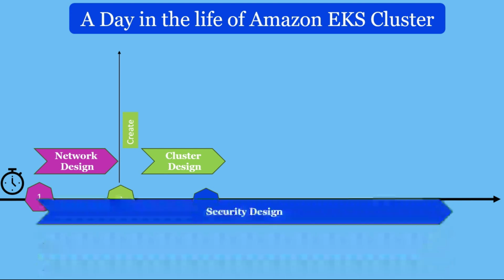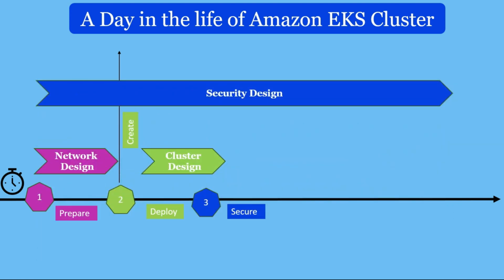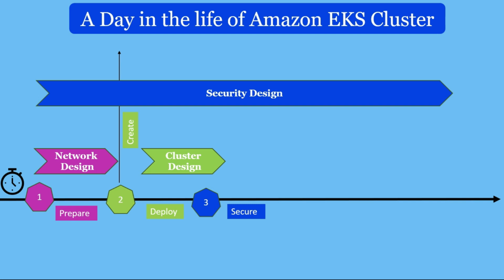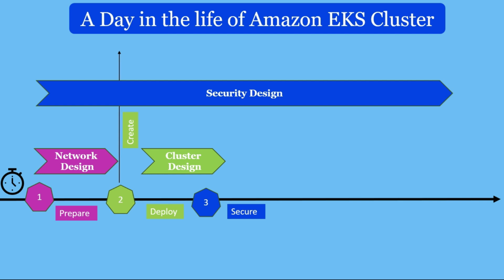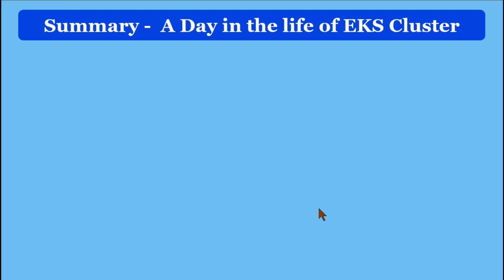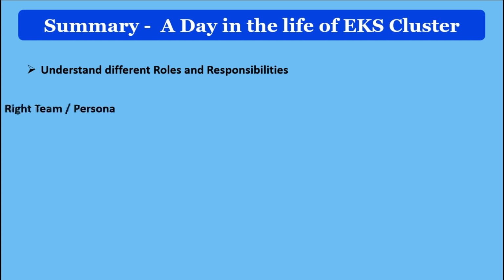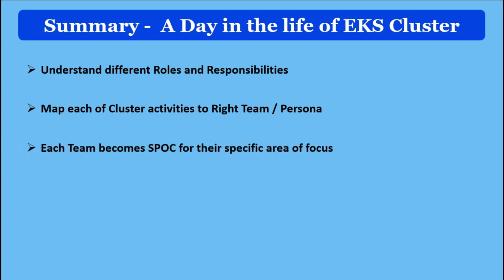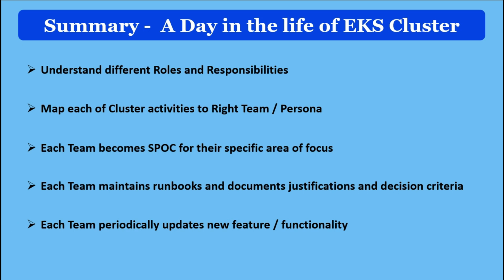Amazon EKS Cluster: A Day in Real Production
A day in the life of an Amazon EKS cluster: see how Kubernetes nodes, pods, and workloads behave in real production-style environments on AWS.

In this video, you follow an Amazon EKS cluster across a full “day” of activity: deploying applications, scaling pods, rolling updates, and handling failures like a real-world Kubernetes platform.
The session walks through how control plane and worker nodes interact, what happens when you deploy new microservices, how autoscaling reacts to traffic, and how observability helps you keep the cluster healthy.
You will also learn best practices for capacity planning, node groups, pod scheduling, and how EKS integrates with VPC, Load Balancers, IAM, and other core AWS services.
By the end, you will understand how an Amazon EKS cluster actually lives, breathes, and survives in production, beyond basic “hello world” demos.

01:24 Network Design
01:38 Cluster Design
04:46 Security Design
06:39 DevOps Design
08:36 Observability Design